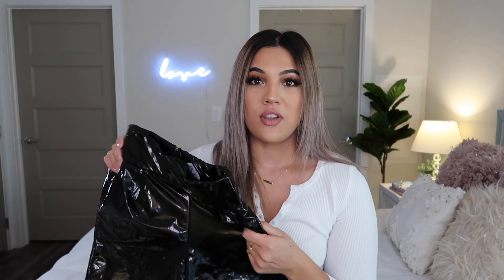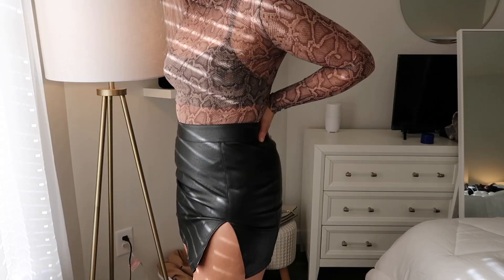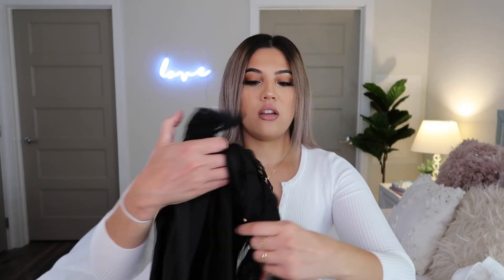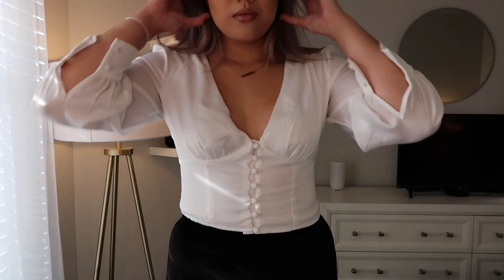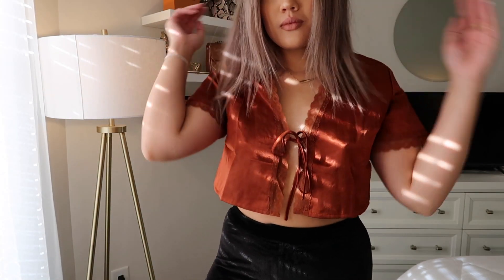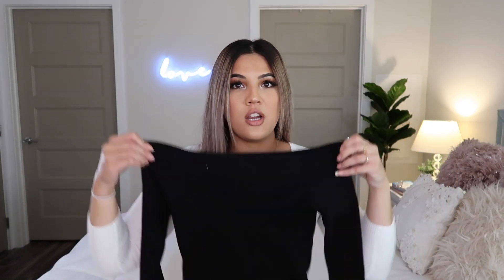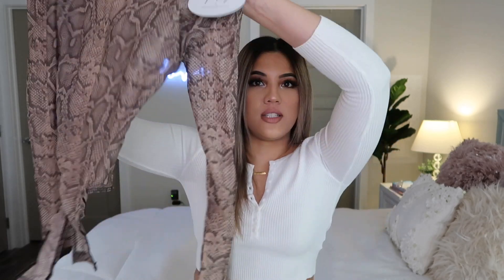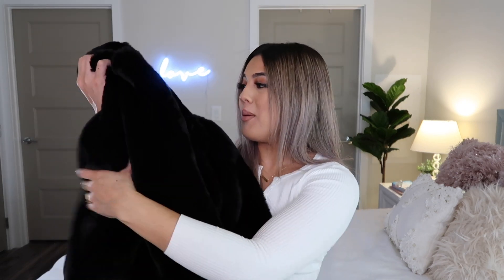FALL PRINCESS POLLY TRY ON HAUL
and use my code

Get free 2-day shipping to the US on orders over $50! Princess Polly also offer AfterPay for US customers.

I wear size US 6 in everything, except the black vinyl pants are US 8!